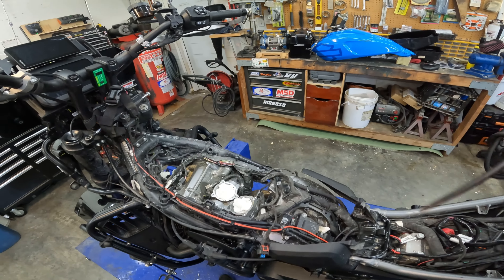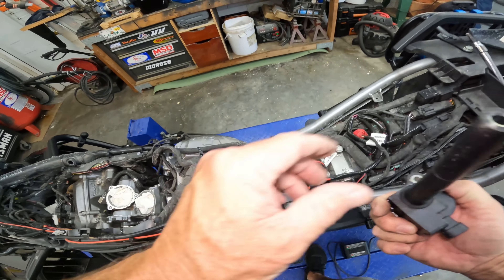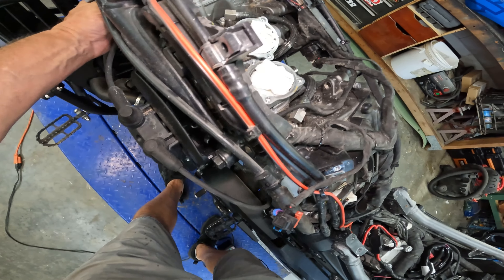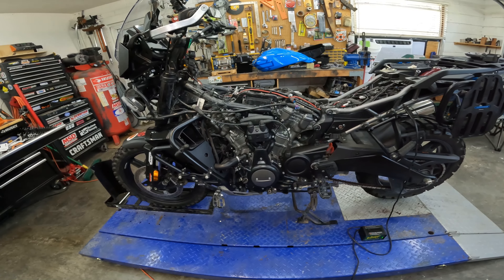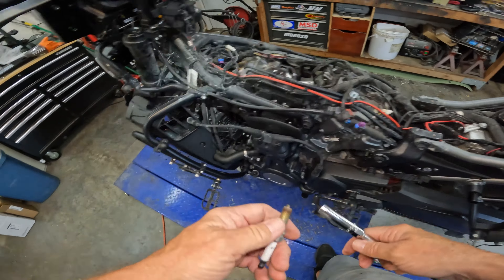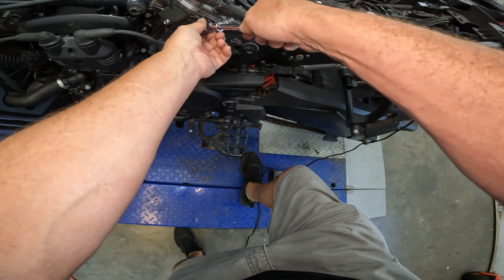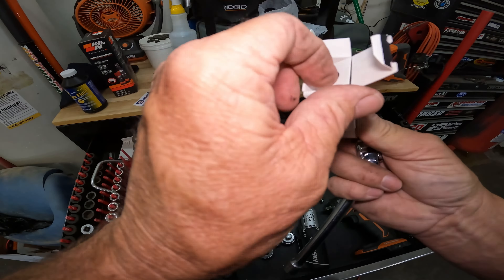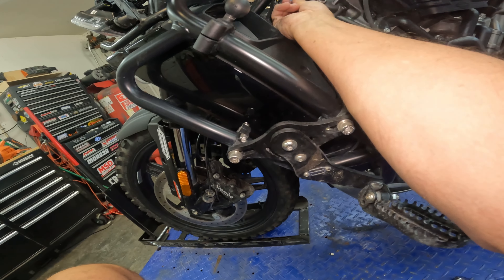How to Change the Spark Plugs on Harley Davidson Pan America, 10K mile service Part 3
Part 3 of the 6 part series Routing Maintenance of the Harle Davidson Pan America. Here I show how easy it is to change the spark plugs.

DGI  Wireless Microphone
Purple Panda Lavalier Mic
Movo TRRS to TRS Adapter
GoPro Chest Mount
Dango Design Gripper Mount
SanDisk 128GB Extreme MicroSD
USB 3.0 Hub
Telesin Batter Charger for GoPro 9, 10, 11 Batteries
Video Lighting Kit

Harley Davidson Pan America Accessories

Garmin Zumo XT
NOCO Boost Plus GB40 1000 Amp Boost Box
NOCO Boost X-Connect Adapter
SAE to USB Adapter
4 Port USB Hub
MSR 30oz Liquid Fuel Bottle
SAE Y-Connector
Airmoto Portable Air Pump
Motorcycle Axle Tool
CruzTOOLS Combo Axle Wrench
CruzTOOLS Rollup Tool Pouch
Radiator Guard
RAM Mounts Mirror Mount
Garbing SAE to Male Adapter

Moto Camping Equipment

Bisinna 2 Person Camping Tent
Big Agnes Rapide SL Sleeping Pad
Tiny Pump X Portable Air Pump
Rainless Microfibre Towel
NEMO Fillo Luxury Pillow
GasOne Camping Fuel
Portable Camping Stove
NEBO Rechargeable Headlamp